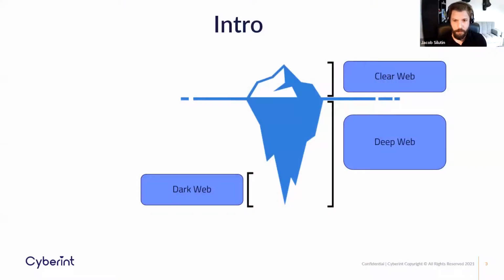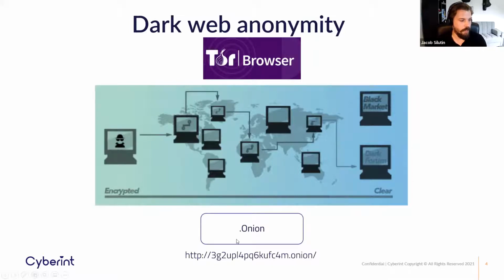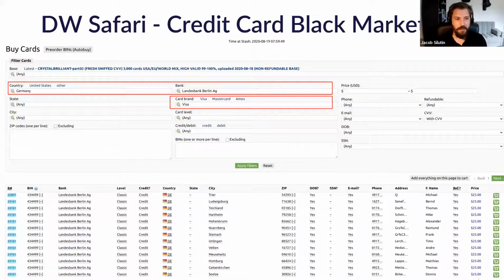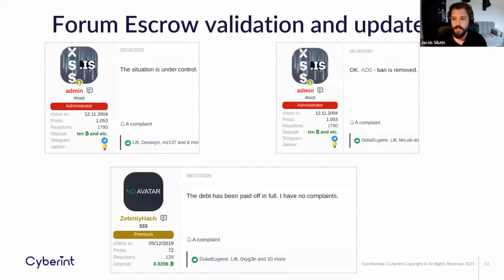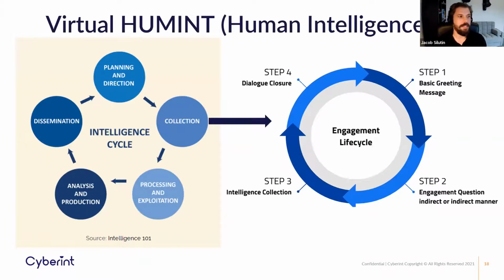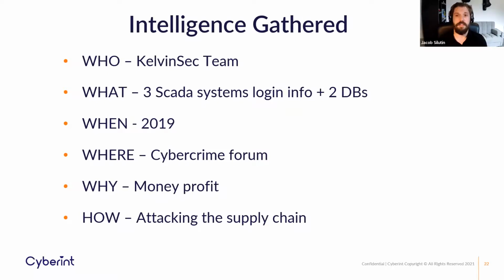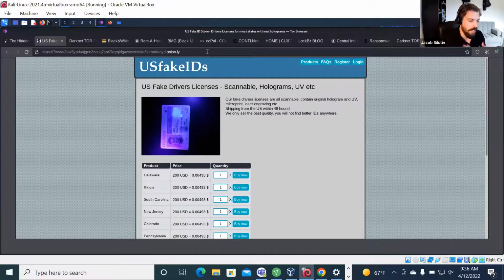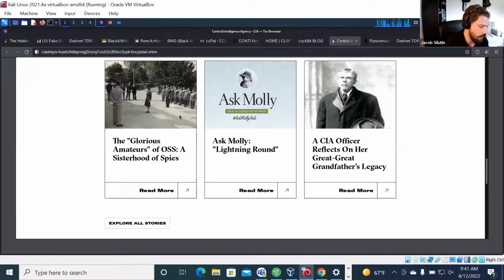Webinar: A glimpse into the Dark Web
In this webinar we take a look at the deep and dark web.